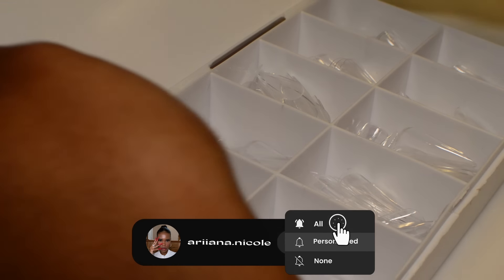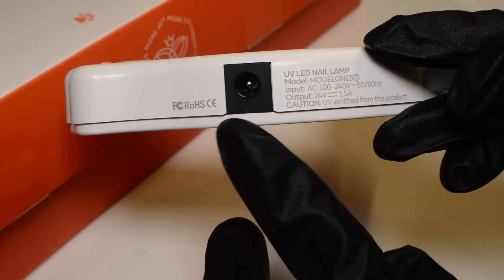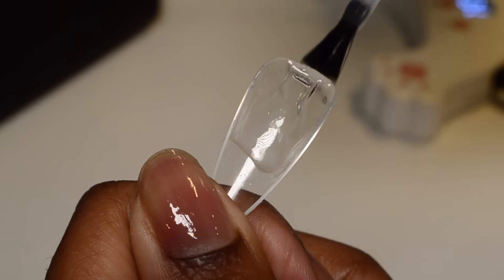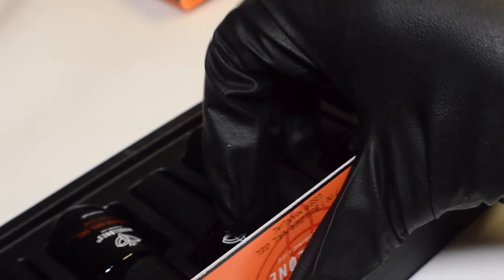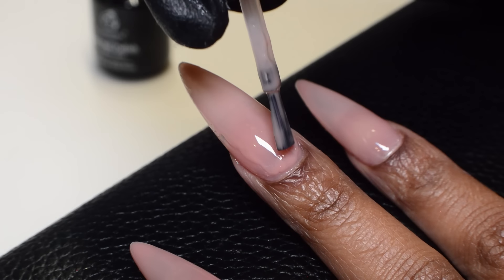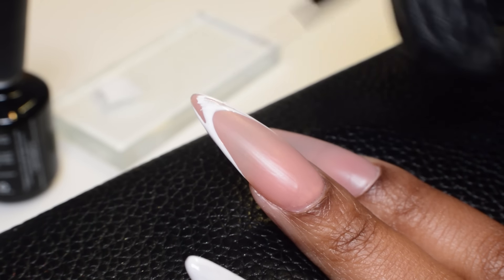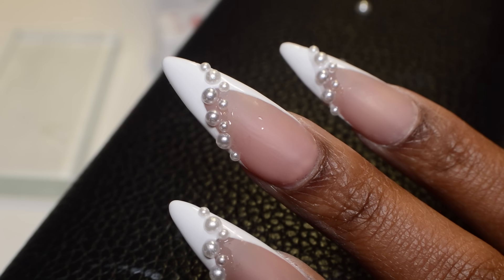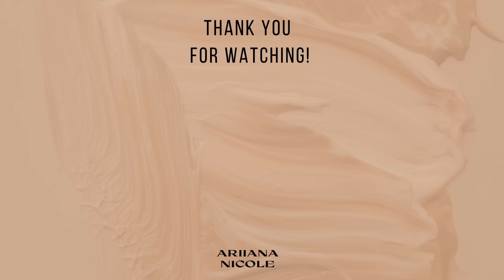How To Do Gel X Nails USING THE OVERLAY METHOD | Step by Step | gel x nails tutorial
✨Thank you to Modelones for providing products to be featured in today's video! All opinions expressed are my own.

In this nail tutorial, I'll be sharing how to apply gel x nails at home with the overlay method. I'll also be unboxing the Modelones Skin Tone Builder Gel Set and Smeow lamp!

💅🏽Products used (in order):
Dehydrator & Primer Set
Gel Glue
Ceramic Cuticle Bit Set
Metal Cuticle Bit
Builder Gel Set
Smeow Lamp
LED Lamp
Lint Free Wipes
Acetone: Dollar Tree
Nude Gel Polish
Matte Top Coat
White Gel Polish
Liner Brushes
Glass Palette
Rhinestone Glue
Pearls (similar)
Dotting Tool
Pointed Tweezers: Temu; ID: 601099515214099
Wax Stick (I break mine to make smaller 😃)
Hard Gel

💕I appreciate all 4,660 of you!

🎥Chapters
00:00 Prep
01:19 Smeow Lamp Unboxing
04:17 Application
08:37 Builder Gel Unboxing
09:21 Overlay Method
12:21 Frenchies
15:33 Pearls
19:51 Final Reveal

Music Info: Old Clock - by SoulProdMusic.